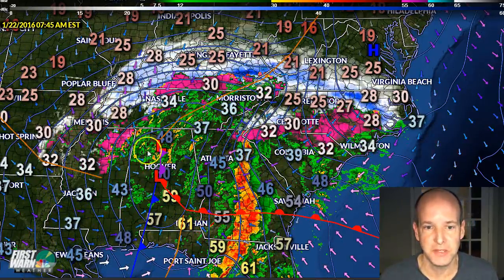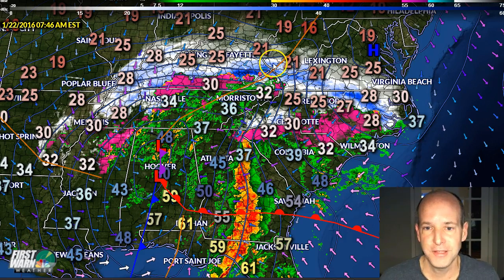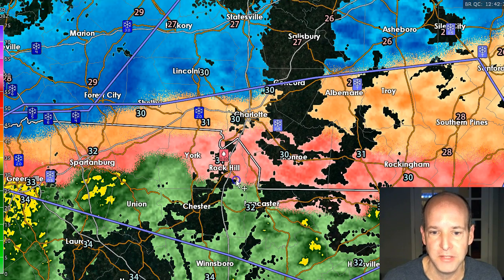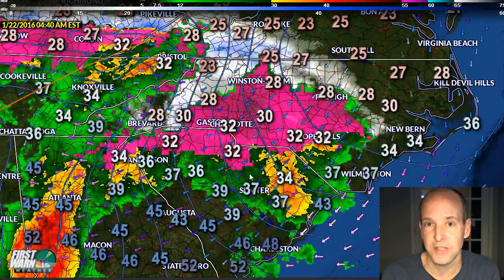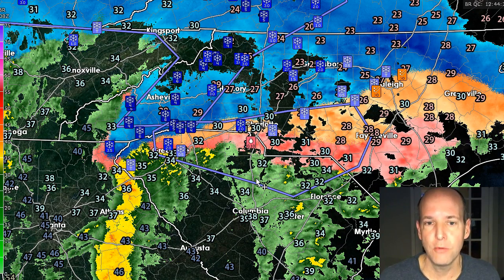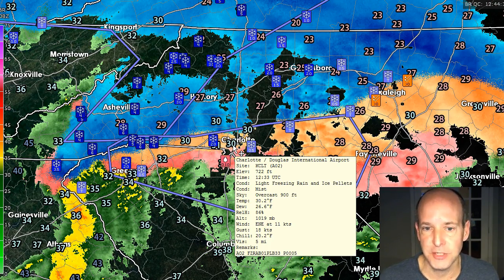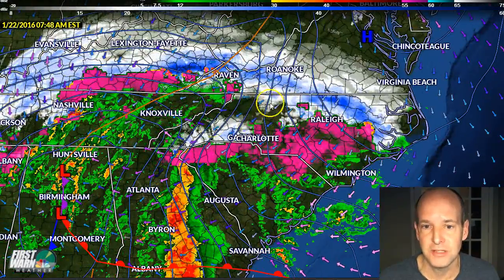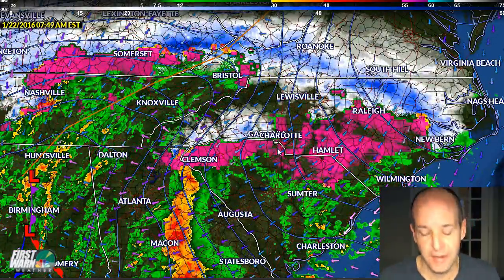Friday Morning Winter Storm Update: 1/22/2016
Winter Storm Update from @wxbrad